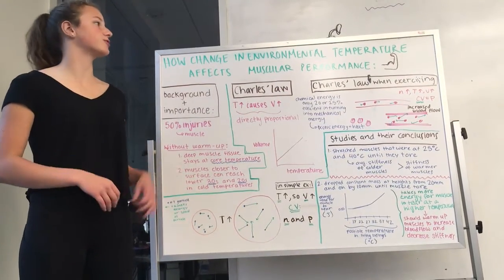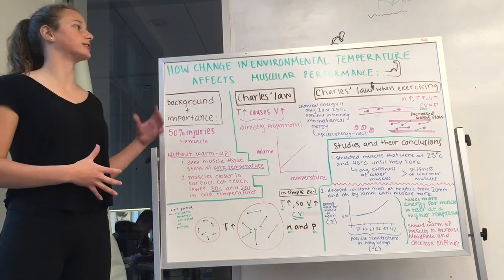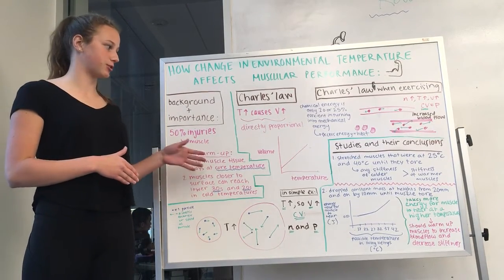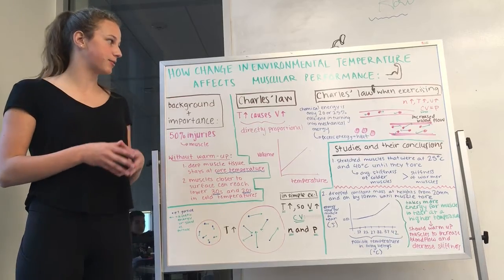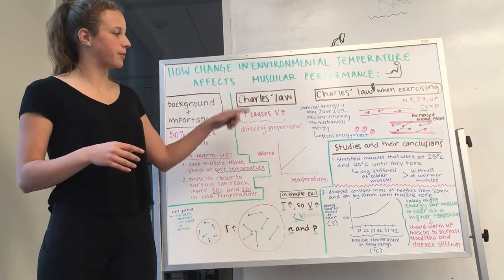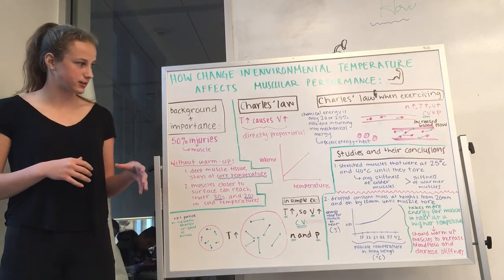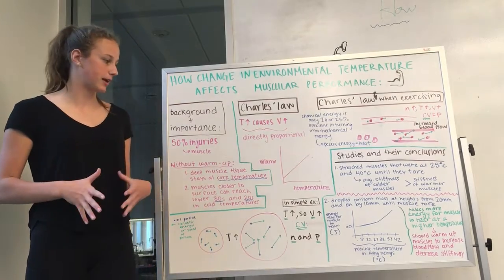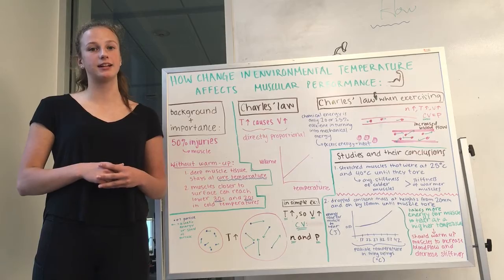How Warming Up Improves Muscular Performance